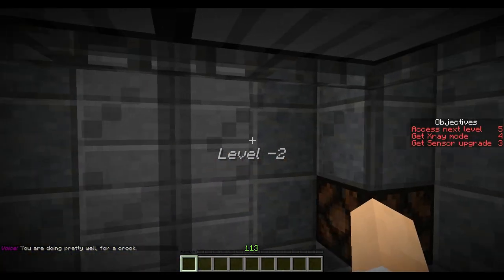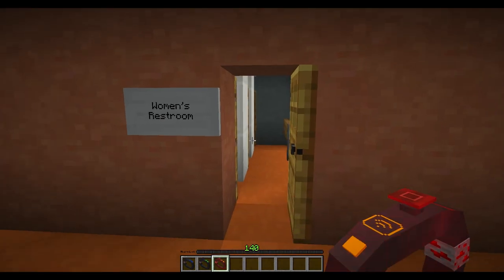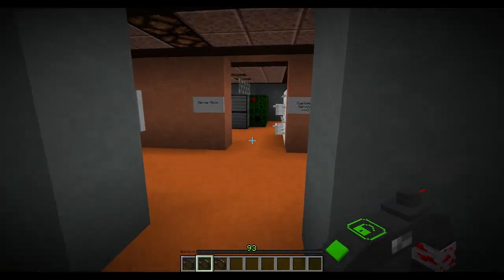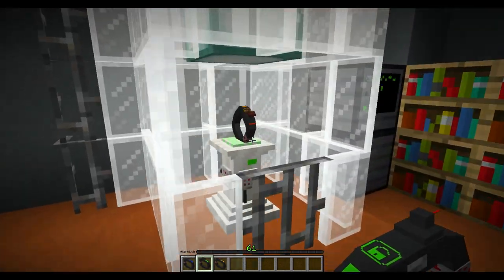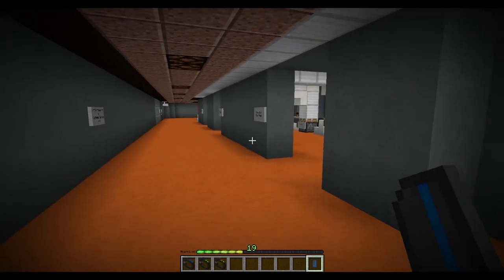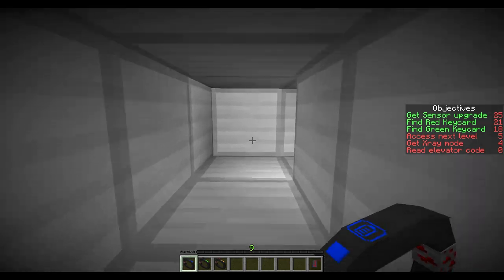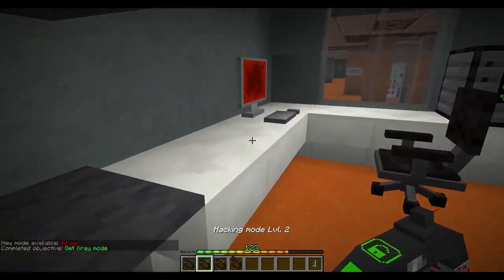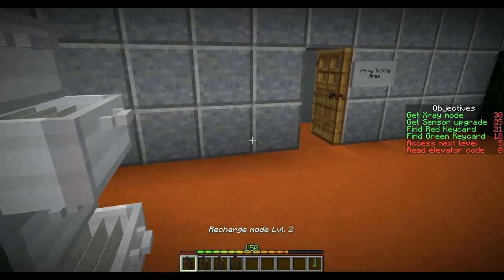Minecraft: THE HEIST - X-Ray Band Burglar! 1.8 Adventure Map, No Mods, Custom 3D Models PART 2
We're breaking in for some good old fashioned burglary to steal some sort of bauble thingamajig in this exciting world Minecraft adventure map, the Heist! We'll be sneaking past robots & cameras, hacking into the security system, & narrowly escaping direction as we sneak our way through this inventive & difficult Minecraft mini-game world where everyone is obsessed with this Gameband thing. Thanks to mapmakers Cubehamster, Samasaurus6, & Wubbi for their hard work, and thank you guys for watching!